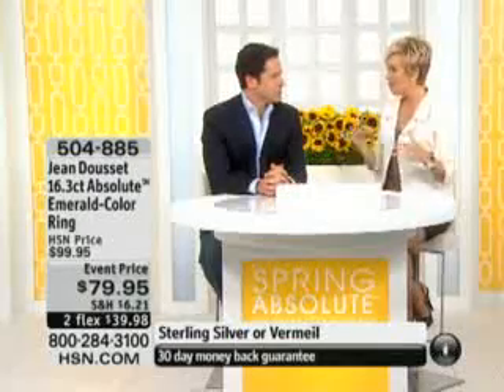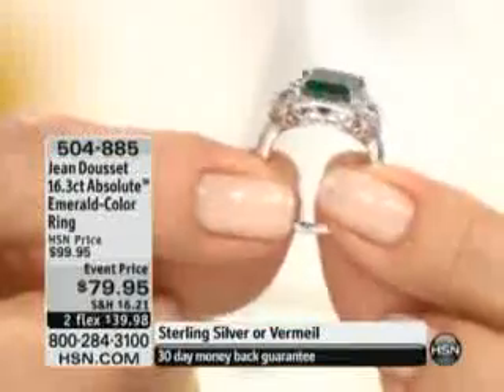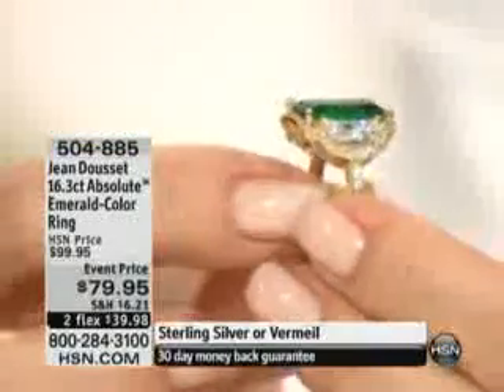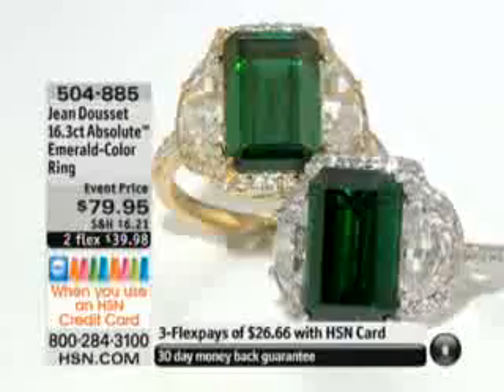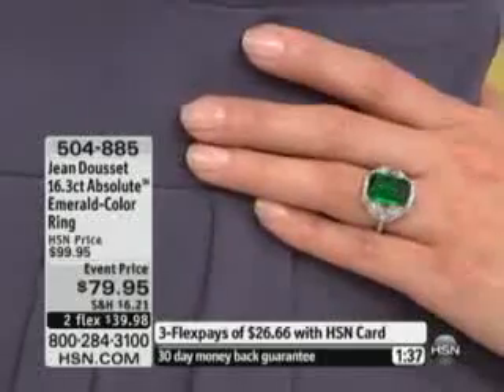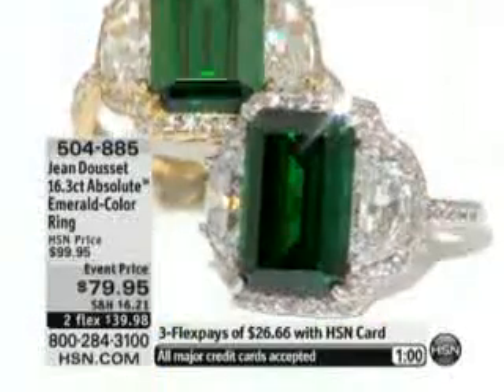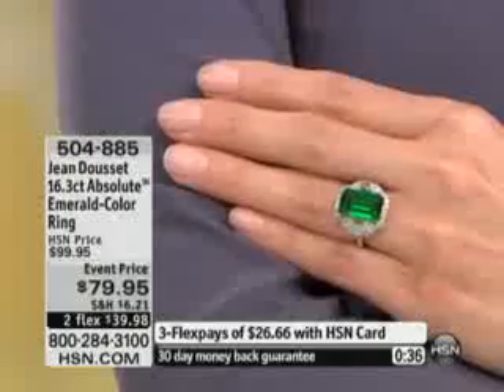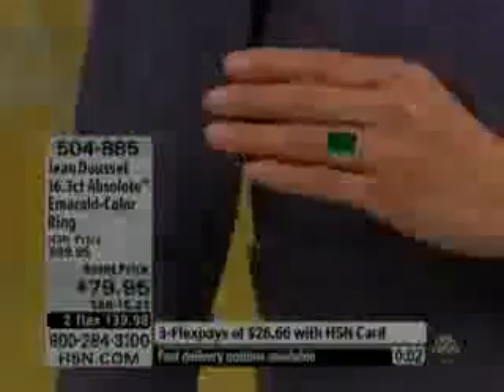Jean Dousset 16.3ct Absolute? Emerald-Color Ring Jean Dousset Absolute™